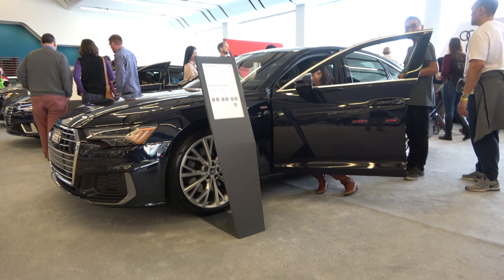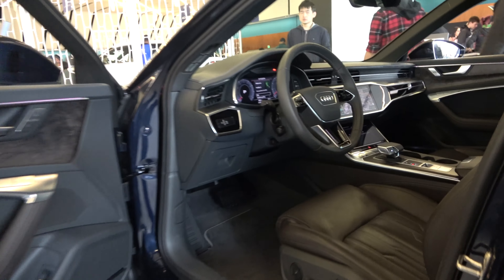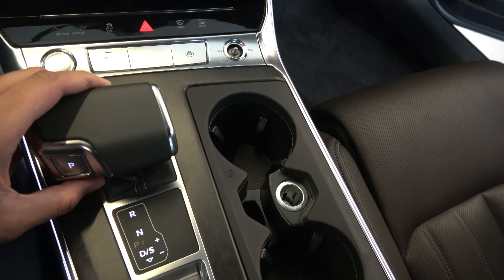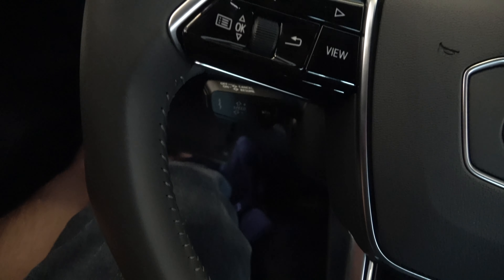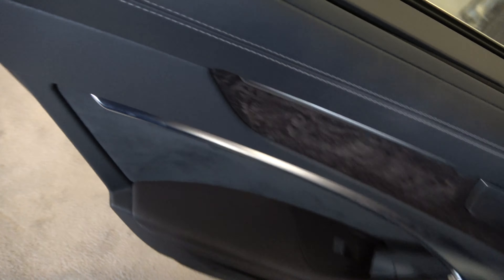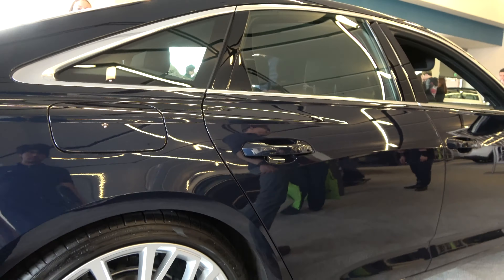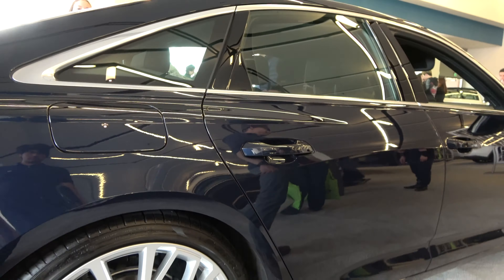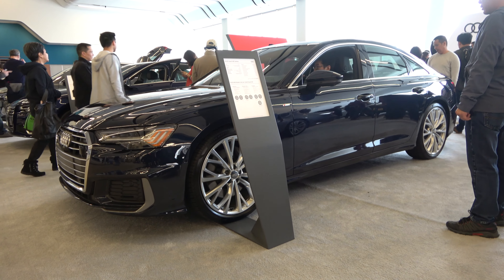2019 Audi A6 - Motor Show Take Review (4K)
Welcome to X Rides Cars! Today let's take a look at the 2019 Audi A6. You can take a look at this vehicle briefly in this video.